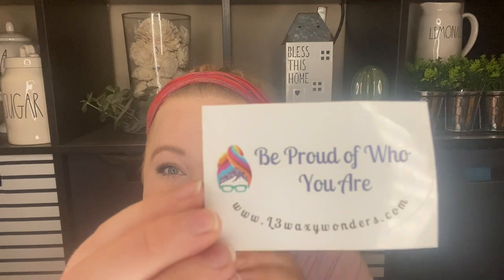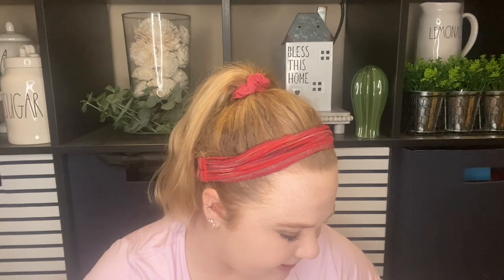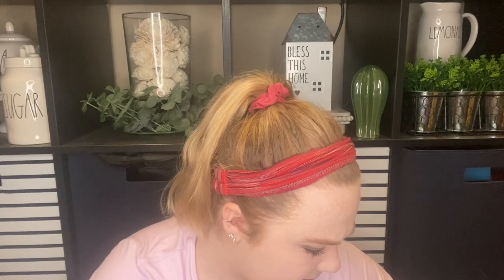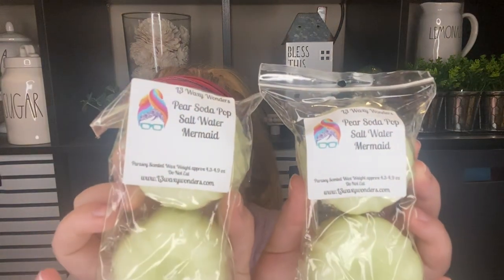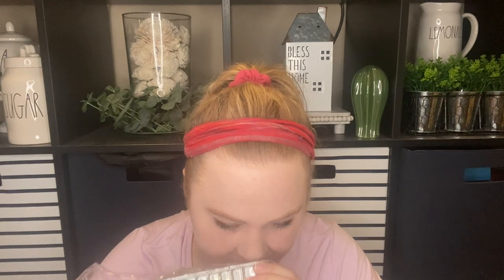L3 WAXY WONDERS JUNE RTS HAUL